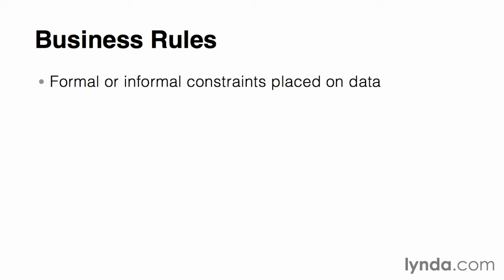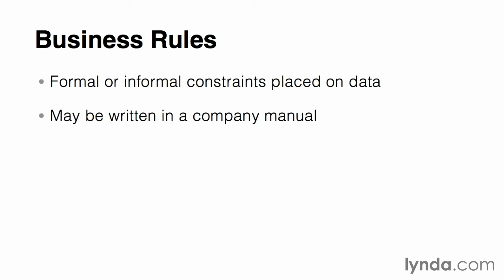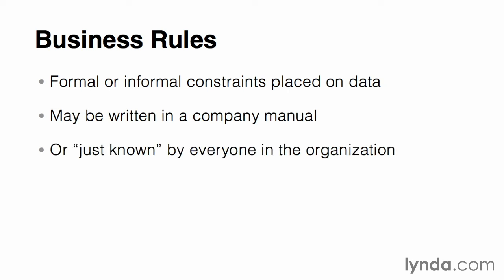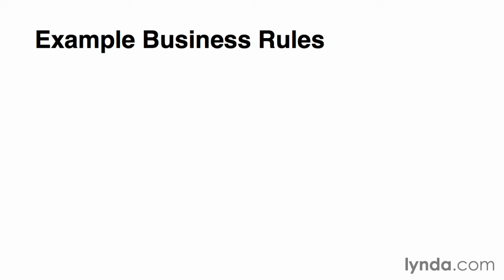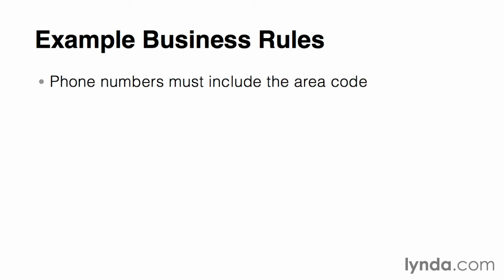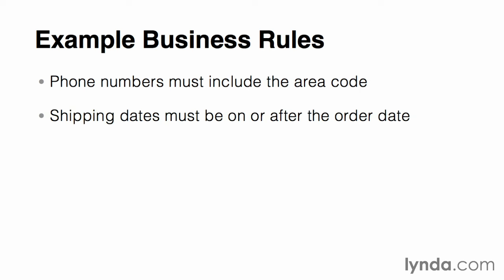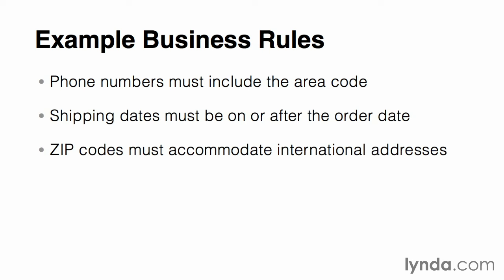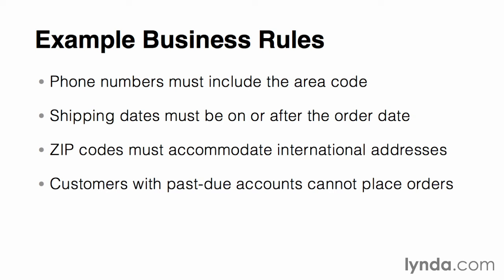Tutorials - Relational Database Fundamentals 4/4 Interviewing the client